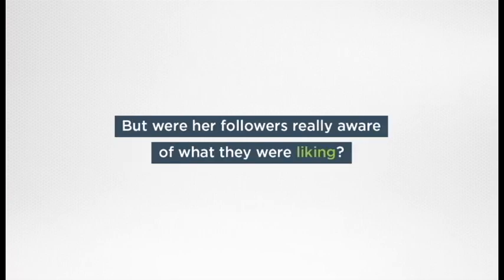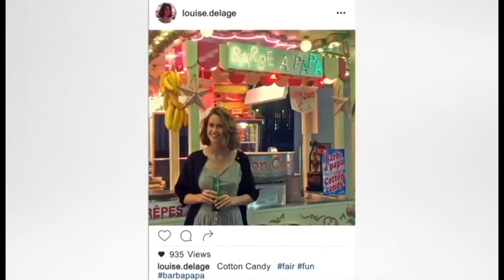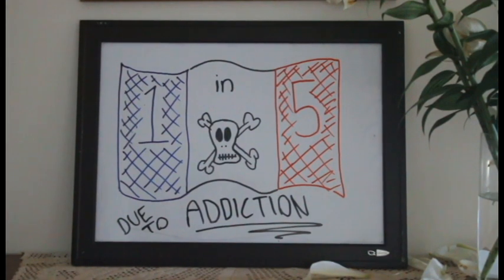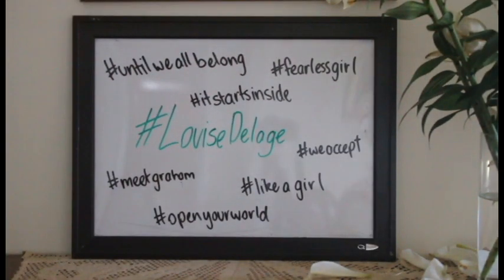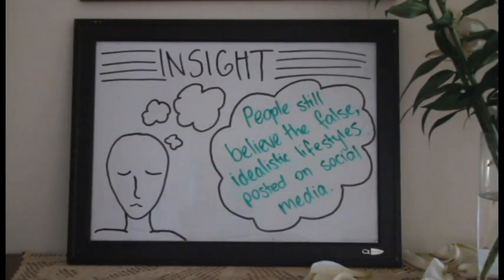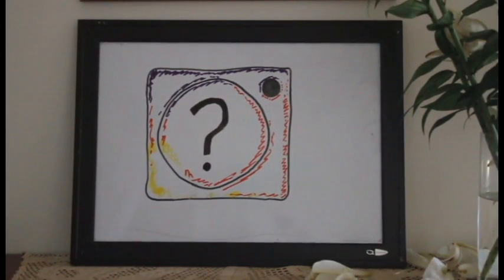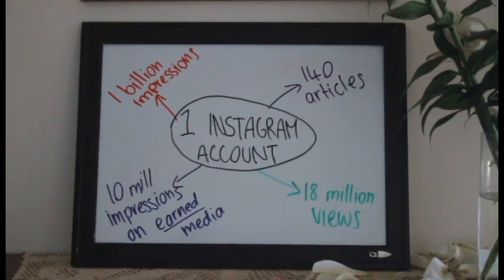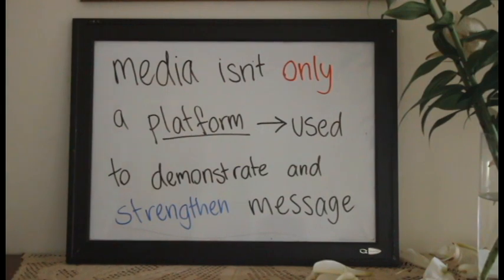Like My Addiction BETC Campaign Analysis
Analysis of Like My Addiction campaign by BETC for the Action Addiction Fund's website, addictaide . fr

Video - Campaign Credits

Advertising Agency: BETC, France
Agency Management: Catherine Emprin, Isabelle Picot
Executive Creative Director: Stéphane Xiberras
Creative Director: Stéphane Xiberras
Art Director: Rayhaan Khodabux
Copywriter: Rémi Campet
Traffic: Marie-Caroline Pupin
TV Producers: Christine Lefers
Executive TV Producer: Stéphanie Huguenin
Production House: Francine Framboise
Sound Production: GUM
Director: Pierre Edouard Joubert
Activation Strategy Director: Julien Lévêque
Strategic Planning: Julien Lévêque

Information sourced from:

Bowen, C. (2016). Like My Addiction Campaign Case Study. Calameo.com.

Edwards, S. (2016, October 4). What Instagram Star Louise Delage Can Teach You About Marketing. Retrieved February 2018, from Entrepreneur.com

Ewing, M. (2017, July). 71% More Likely to Purchase Based on Social Media Referrals [Infographic] . Retrieved March 2018, from hubspot.com

Freberg, K., Graham, K., McGaughey, K., & Freberg, L. (2011). Who are the social media influencers? A study of public perceptions of personality. Public Relations Review , 37 (1), 90-92.

LittleBlackBook. (2017, July). LouiseDelage's 'Like My Addiction' Among Most-awarded campaigns at Cannes 2017. Retrieved March 2018, from Little Black Book | Celebrating Creativity

Natividad, A. (2017, June). What’s Next for Louise Delage, Instagram’s Most Fascinating Fraud. Retrieved March 2018, from ADWEEK

Natividad, A. (2016, September 29). Who Is Louise Delage? The Troubling Truth Behind an Overnight Instagram Success. Retrieved March 2018, from ADWEEK